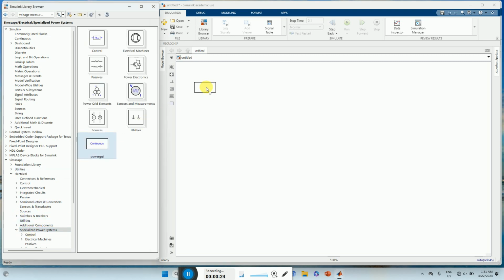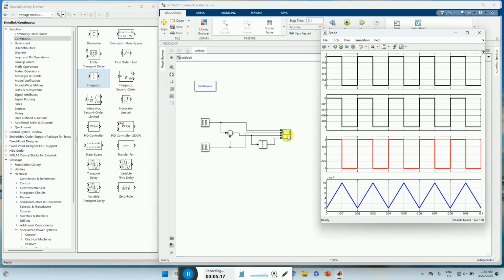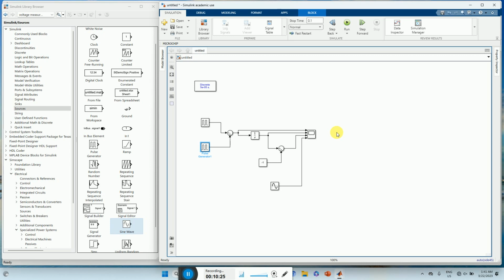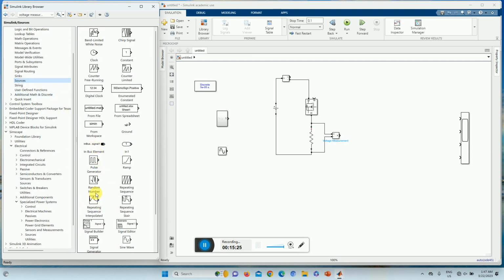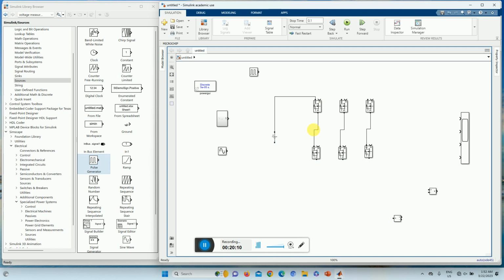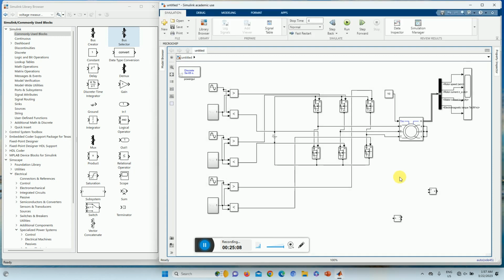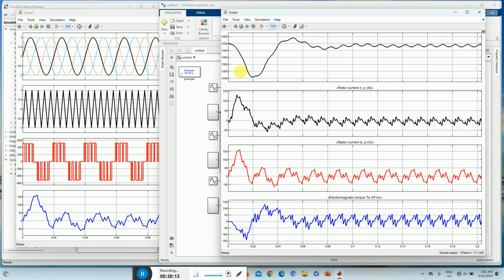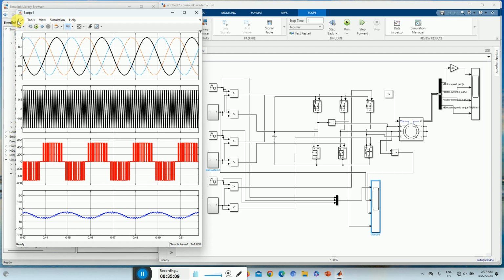Simulation of Speed control of 3-phase Induction motor using sinusoidal pulse width modulation.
01. Generate square wave
02. Generation of Triangular wave
03. SPWM Pulse -- three phase
04. Three - Phase Induction Motor